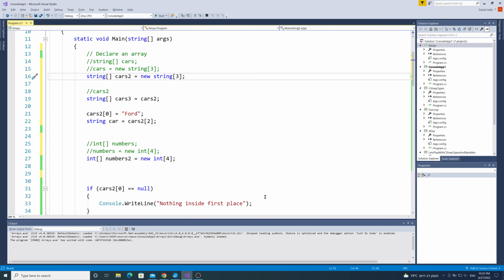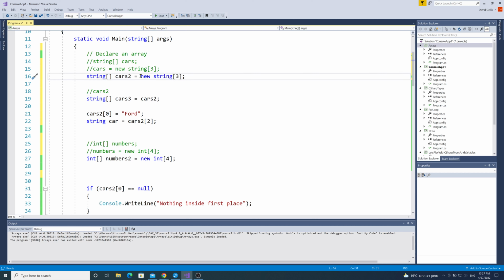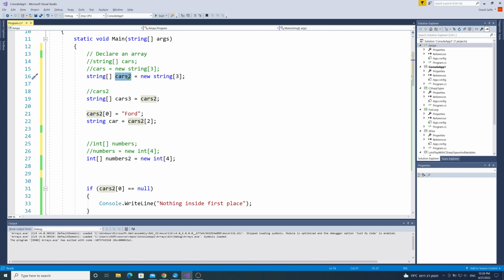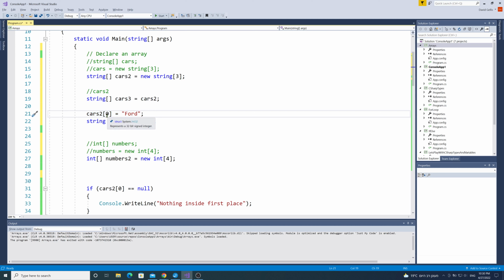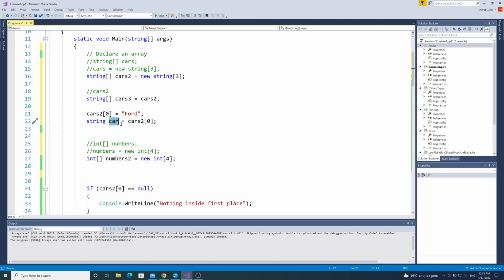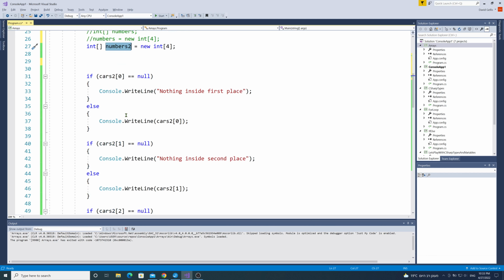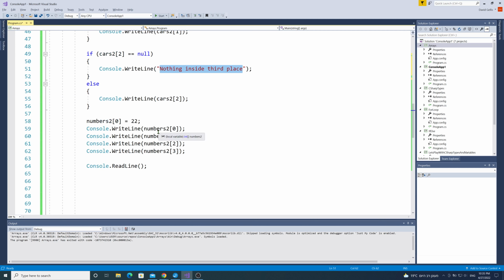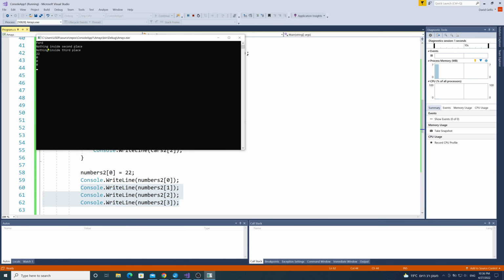C Sharp Course Arrays Part 1 Lesson 20